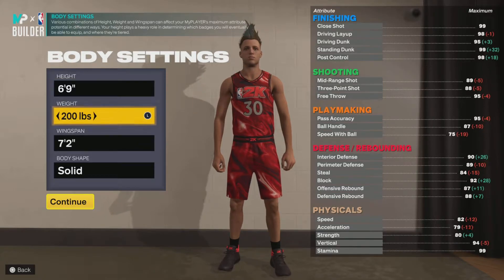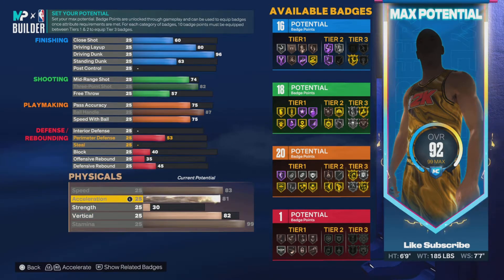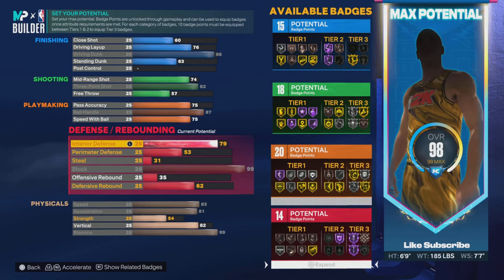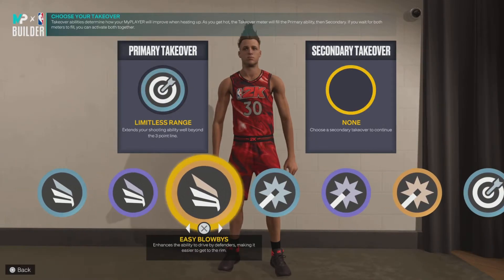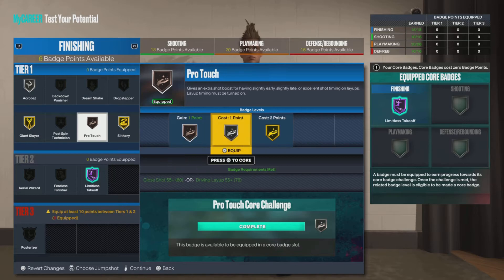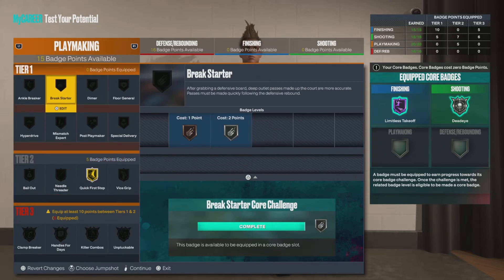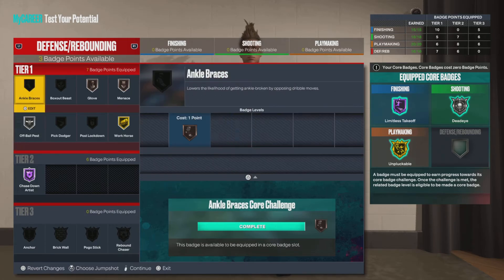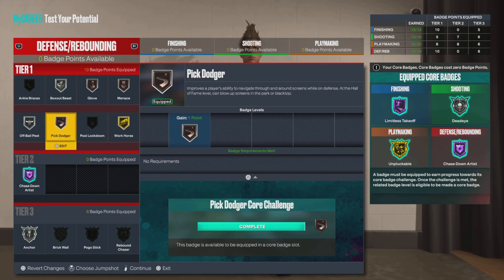BEST 6'9 POINT GUARD BUILD IN NBA 2K23 BEST BUILD ON NBA 2K23 BEST GUARD BUILD IN NBA 2K23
Best 6'9 Build in the game This build is different from other YouTubers build Give this video A try. Its ElitheDemon and ill see u in the next video peace✌🏽